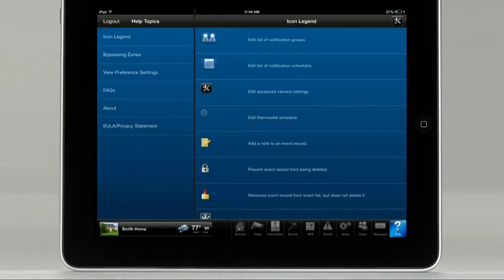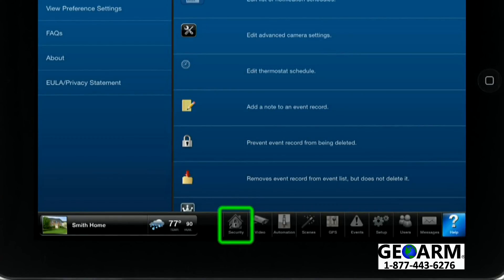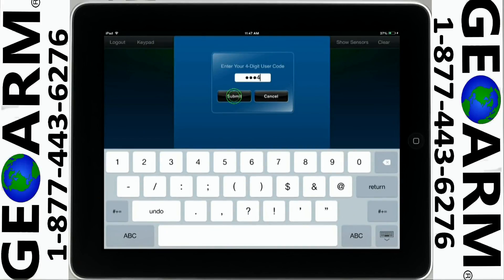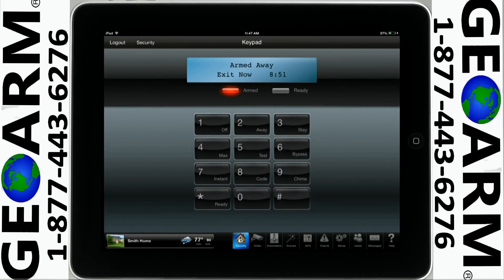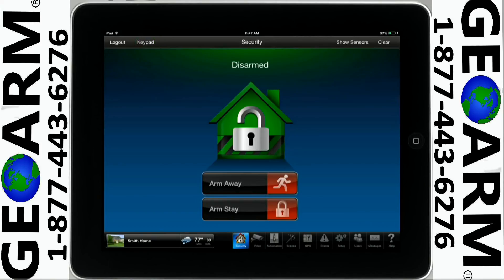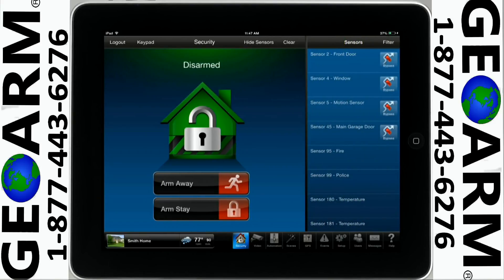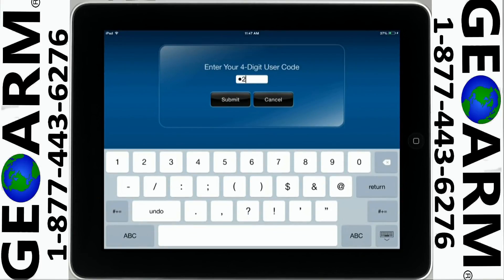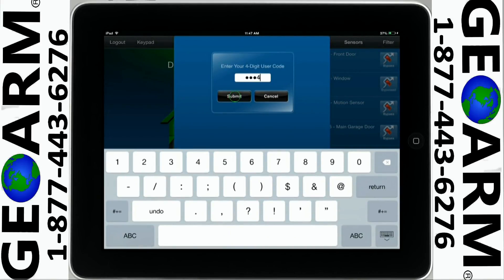Total Connect 2.0 - How to Control System/Bypass Sensor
This how-to-video is to show the end user how to arm and disarm their system from the tc2.0 application. Also, this video will show you how to bypass a zone before arming your system. For the lowest No-Term alarm monitoring rates contact GEOARM Security 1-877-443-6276